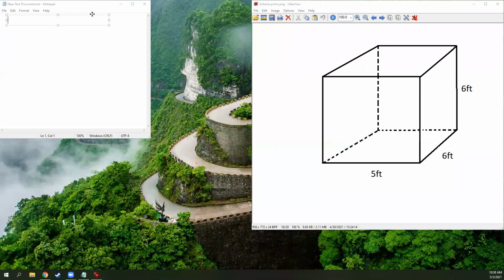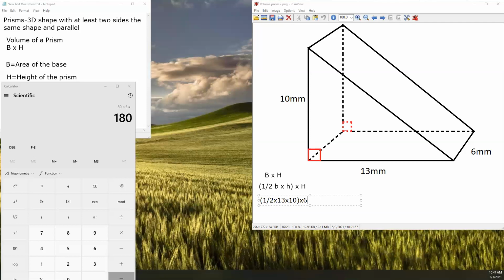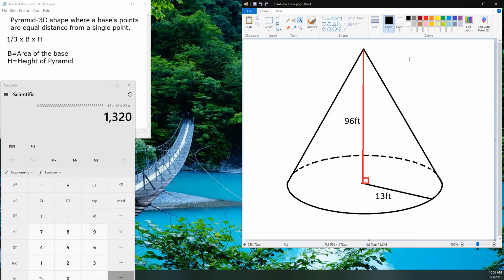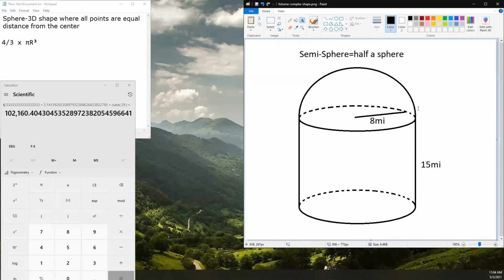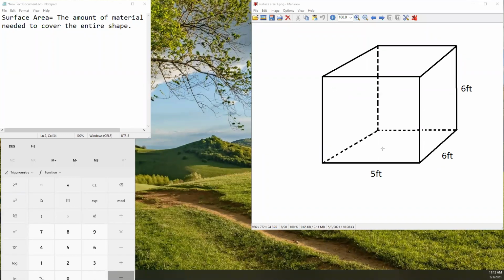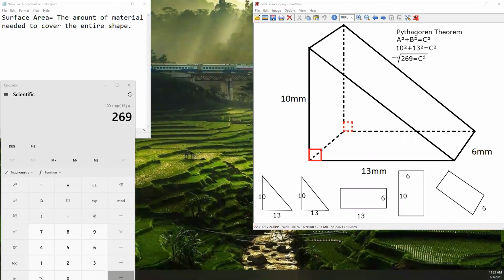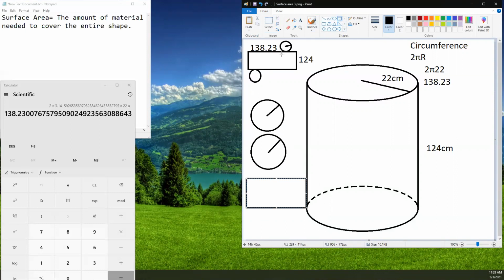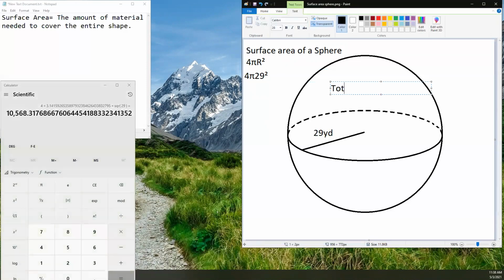Volume and Surface Area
3D Geometry is fun right? I'll try and make it fun while you learn about it.